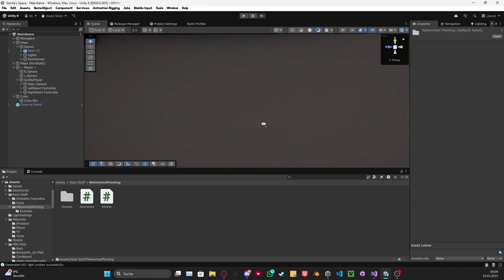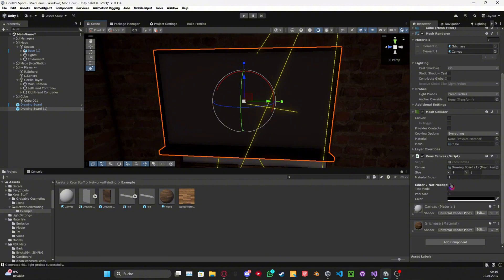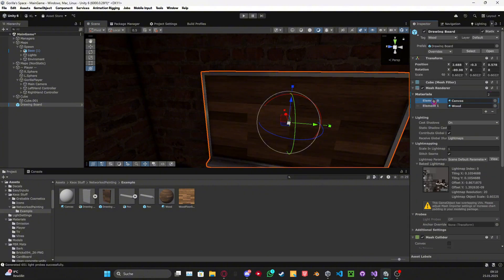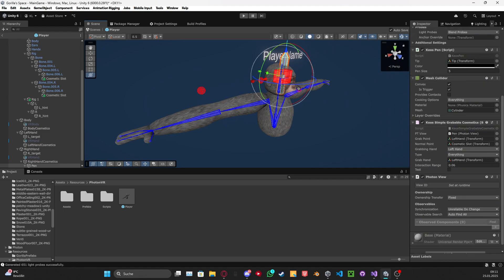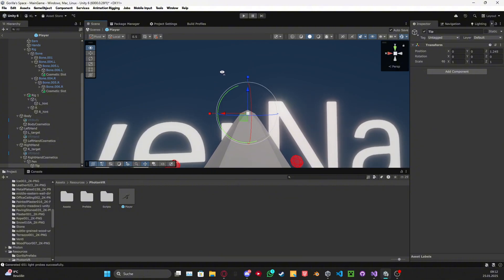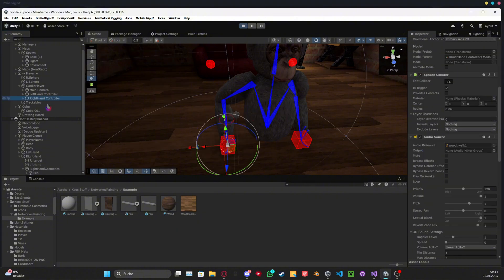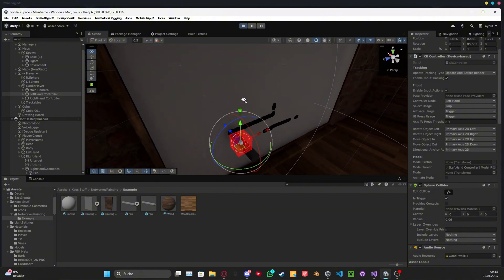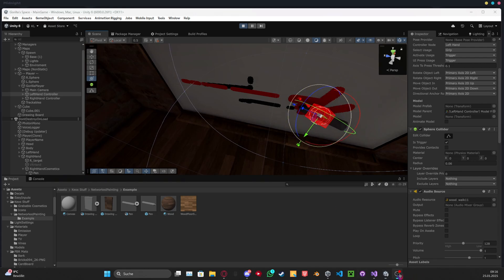How to add Networked Drawing to your gorilla tag fan game